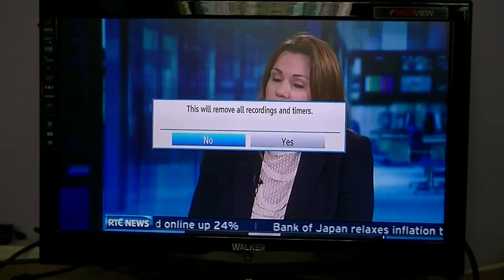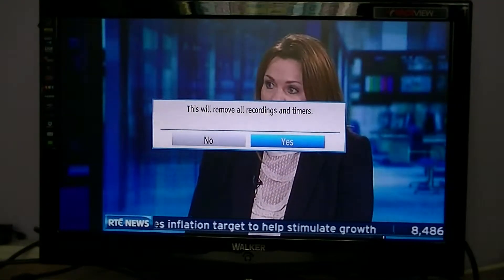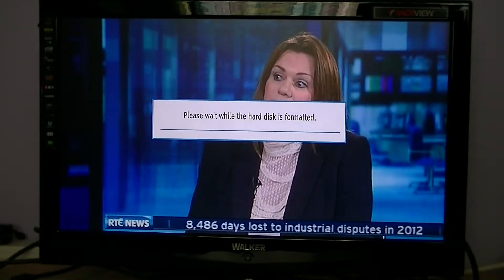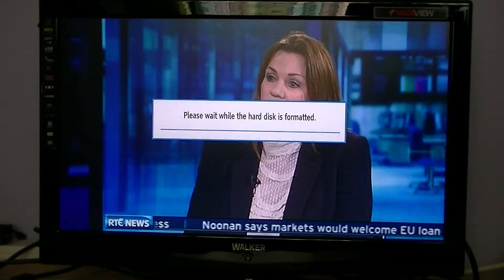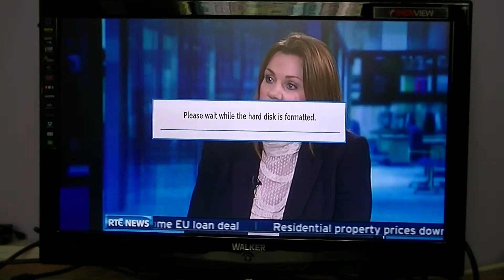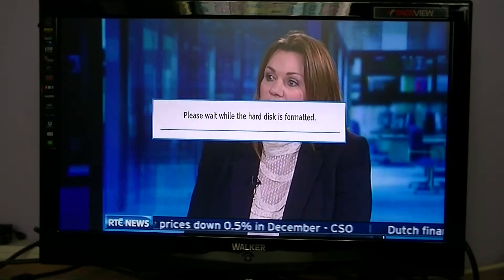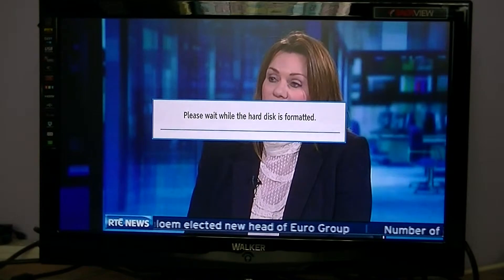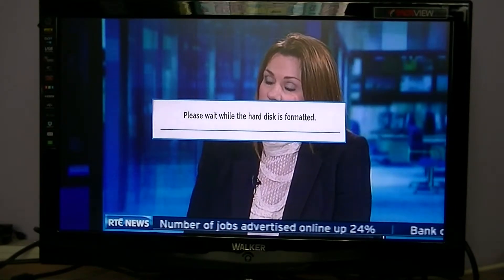Walker WP6500TTR Saorview+ PVR - How to Format Hard Drive